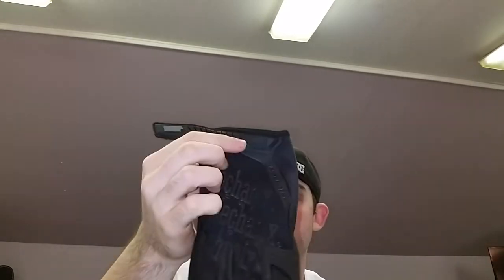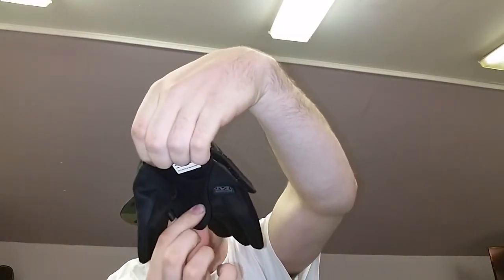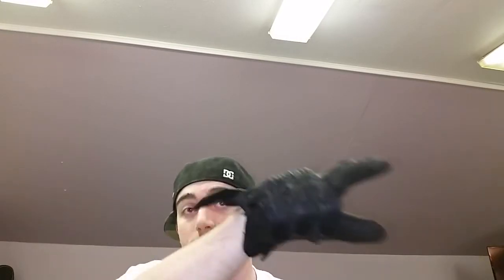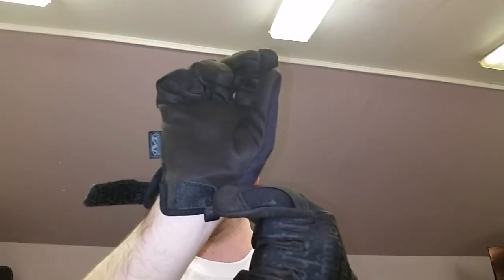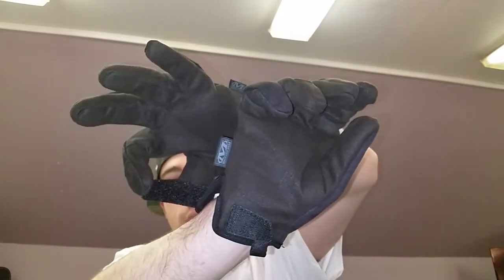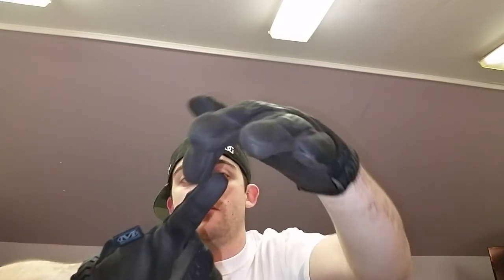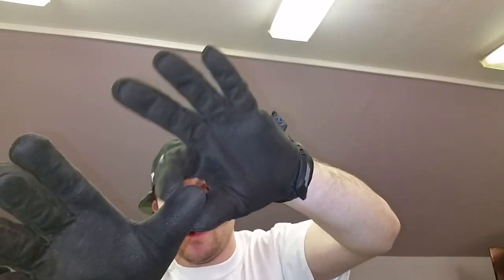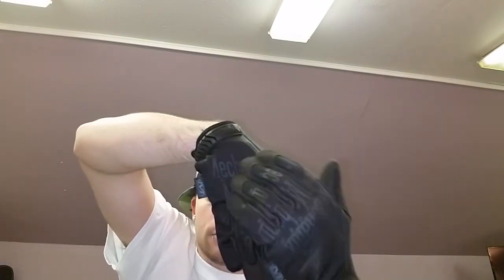!ATTENTION NUTNFANCY! Mechanix wear insulated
This video is my review of the mechanix wear original insulated glove where I do a first impressions first thoughts and mild testing of the glove and hopefully this video makes it to Nutnfancy